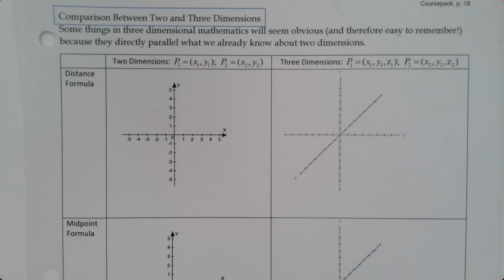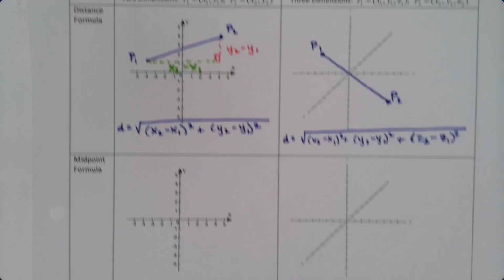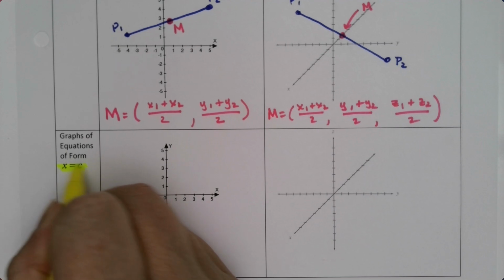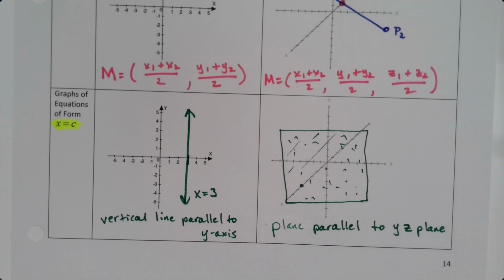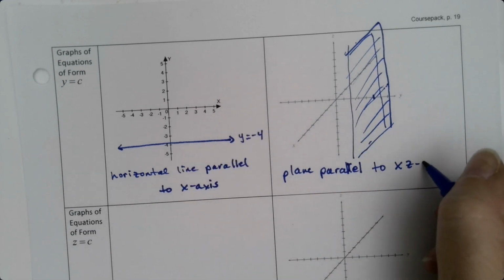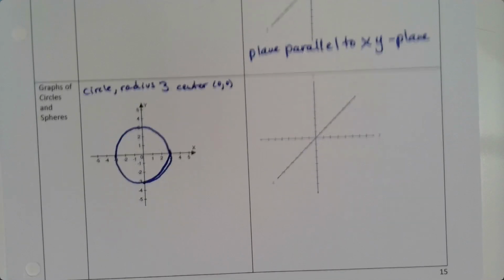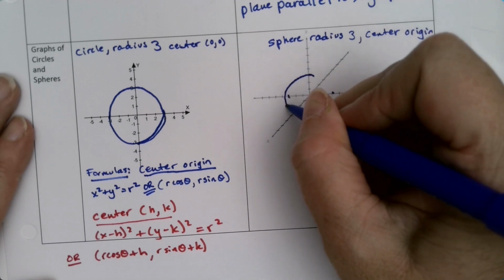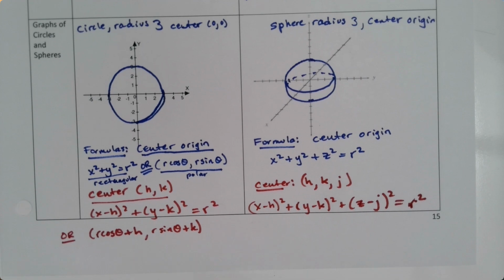MAT 251 13.2 (2e 11.2) Part 2 (FA24)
Comparing 2D and 3D formulas and graphs from algebra